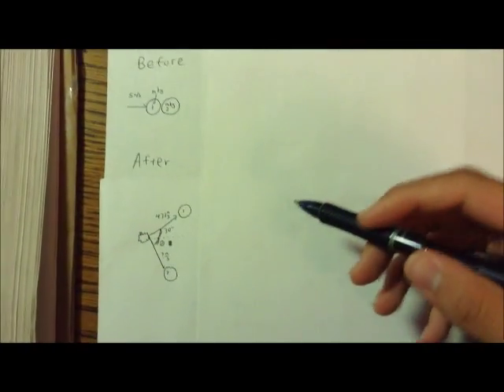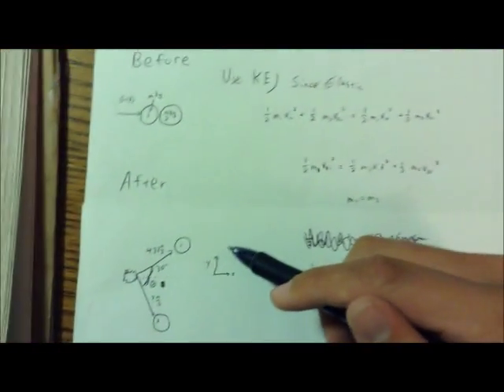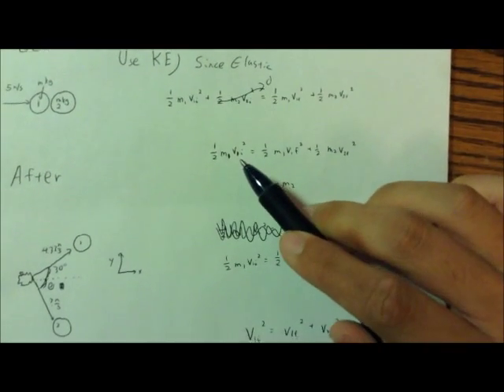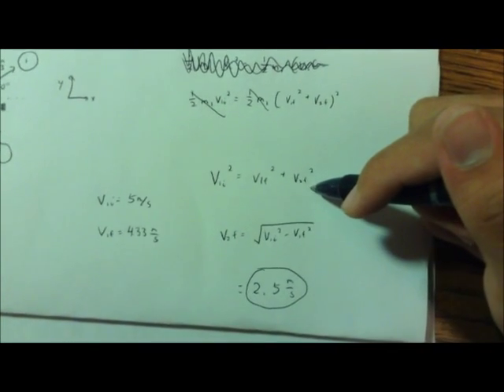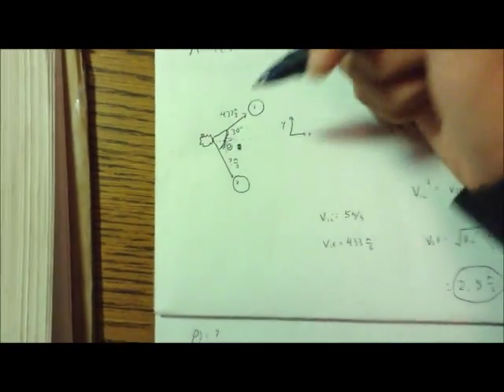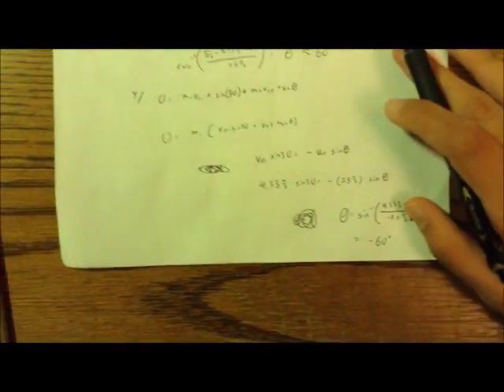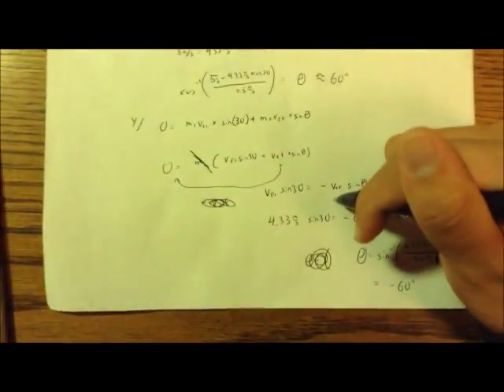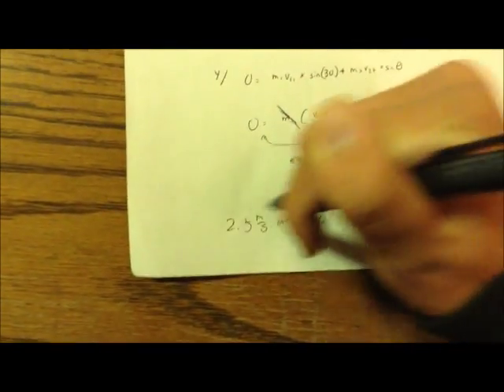Physics C Ch9 #27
Eugene Lin